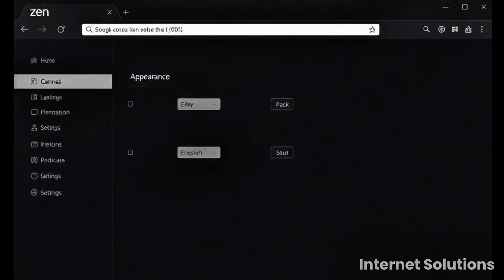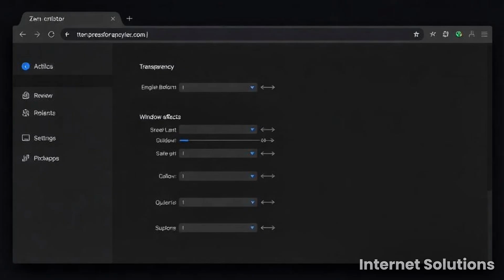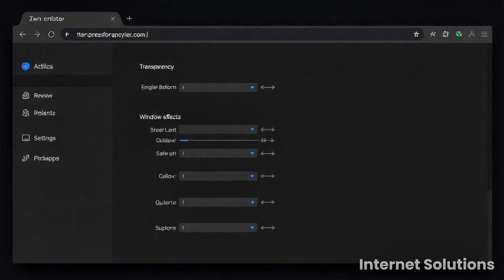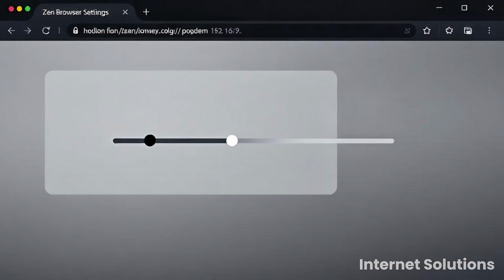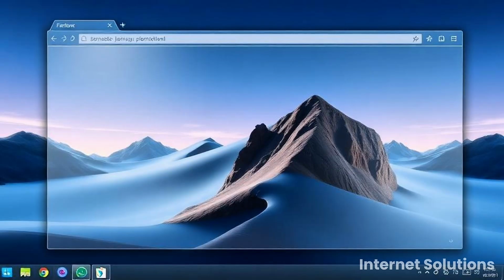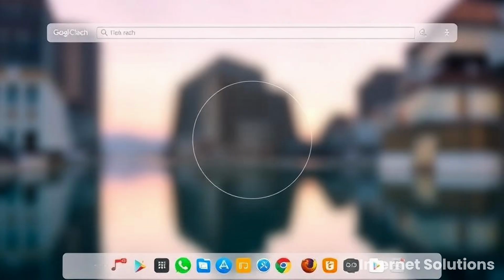How To Make Zen Browser Transparent 🌐 | Easy Guide (2026)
Do you want to transform your browsing experience with a sleek, futuristic look? 🛡️ In this video, we present the ultimate guide on how to make Zen Browser transparent in 2026, using the latest mods and advanced settings to achieve that perfect acrylic or glass effect.

Zen Browser is known for its incredible customization, and we’ll show you exactly how to unlock its full visual potential. We cover the step-by-step process, from enabling the hidden "Mica" and "Acrylic" flags in about:config to installing the Transparent Zen mod and the Zen Internet extension for full webpage transparency.

Everything is explained clearly so you can blend your browser perfectly with your desktop wallpaper in less than 5 minutes.

ZenBrowser Transparency Customization TechTutorial ZenBrowserMods Productivity GlassUI StepByStep WebBrowser Minimalism AestheticSetup 🚨 CLAIM YOUR FREE TRANSFER UP TO $600 NOW! 🚨